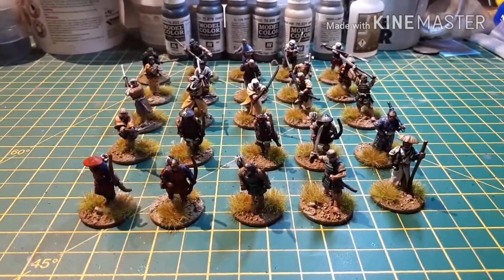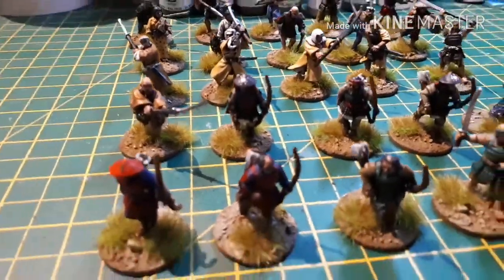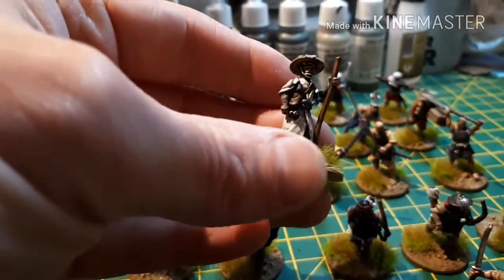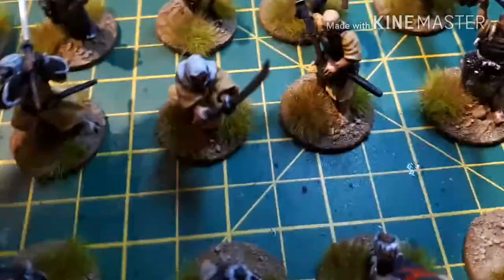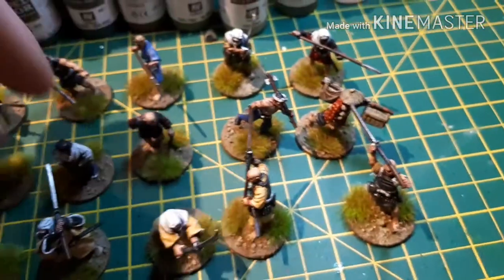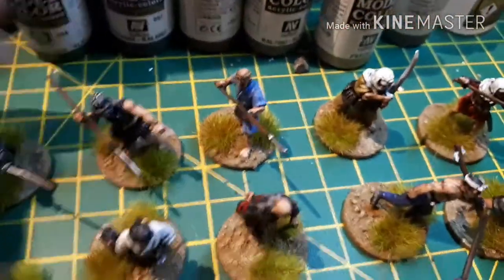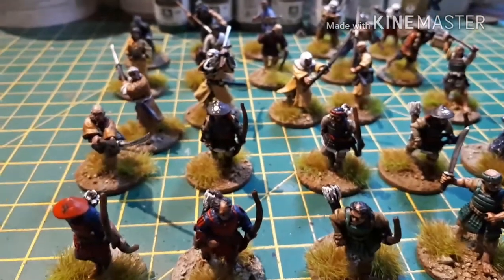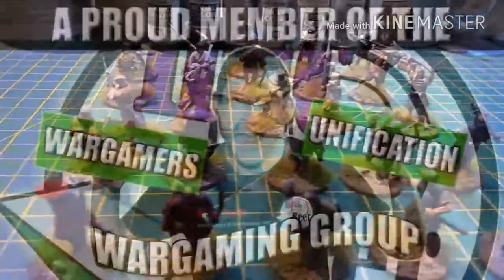16th century Japanese Showcase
Time for a quick showcase update thing.
These are Perry miniatures Japanese, from their Samurai collection. Bloody lovely models.